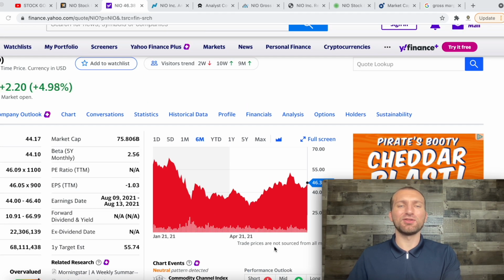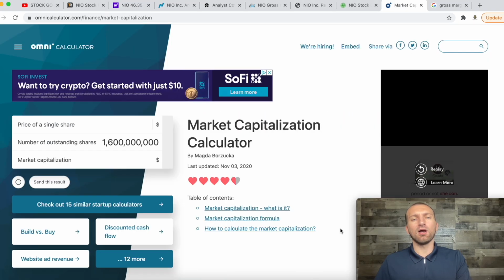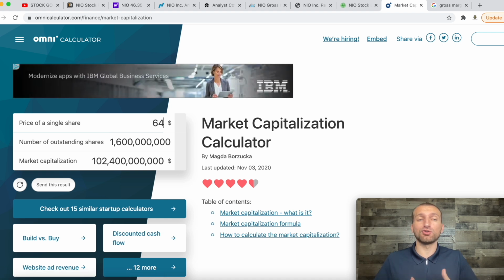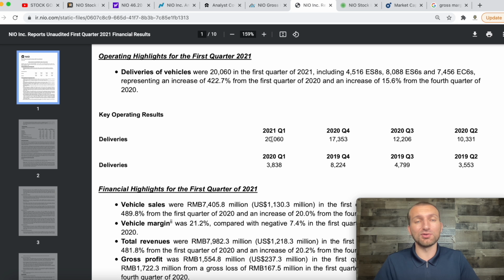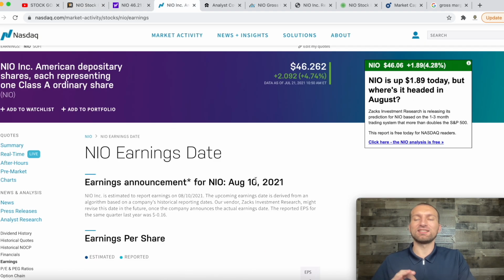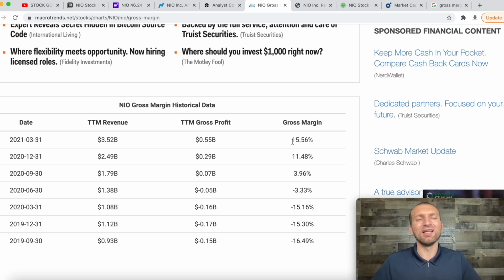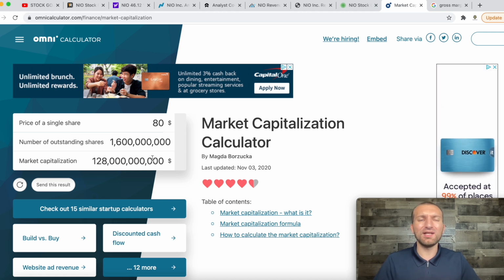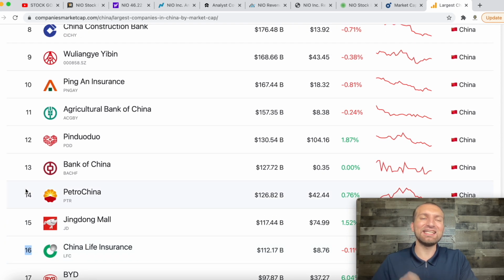NIO STOCK UPDATE! MASSIVE DELIVERY 10 DAYS AWAY! AND BLOWOUT EARNINGS! 10X UPSIDE 3 YEARS!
NIO stock update and price prediction by NIO day, nio is heading into a blowout july deliveries possibly able to hit 10k units this a major catalyst before earnings once again nio stock has 9 expert buy rating with 40% upside fair value right now.